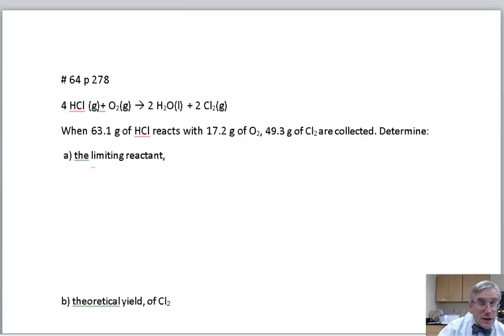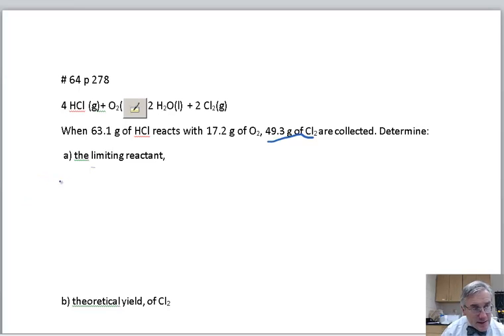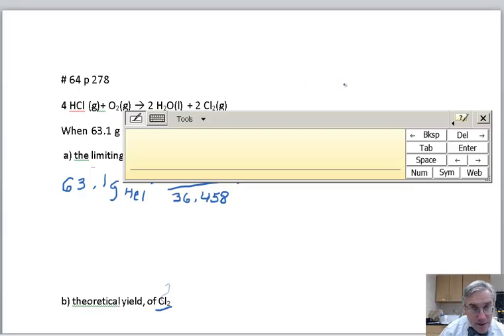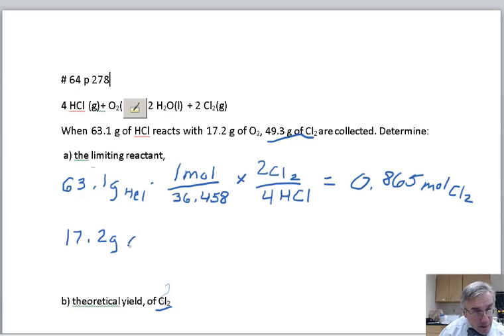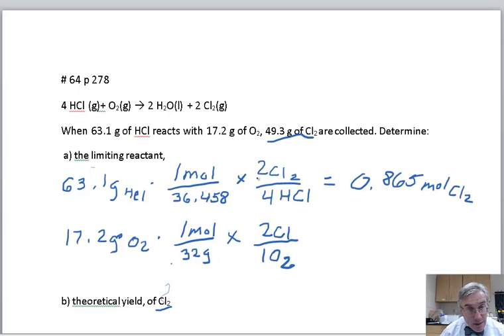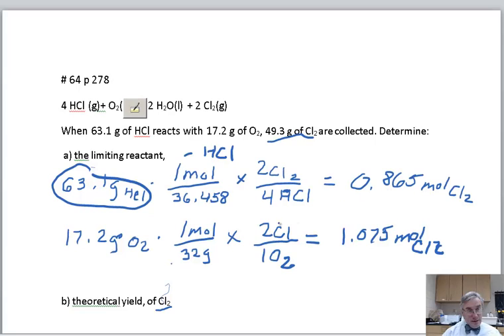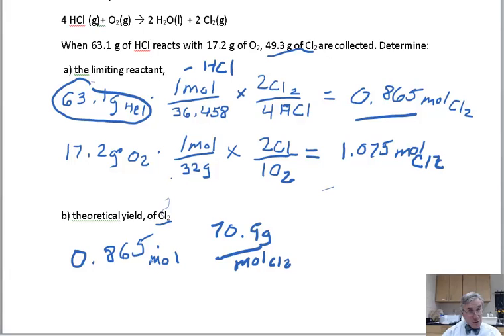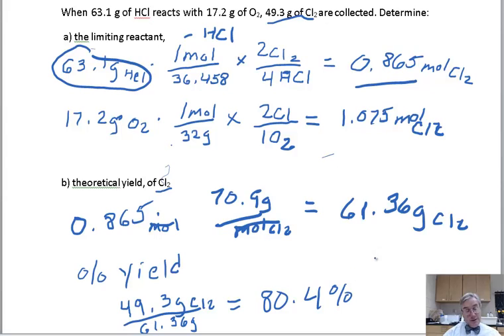Stoichiometry I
Basic stoichiomety problem